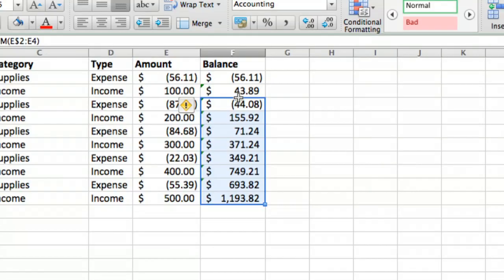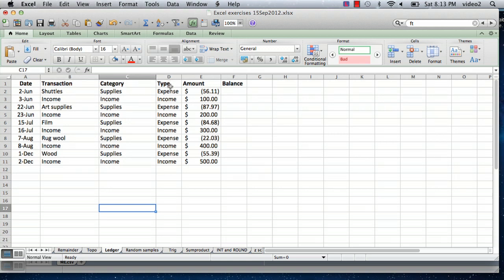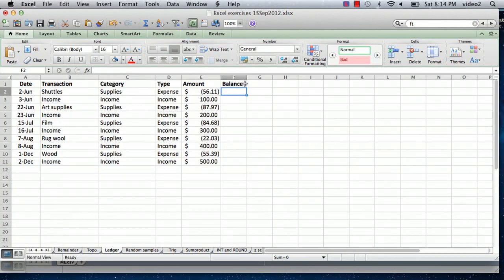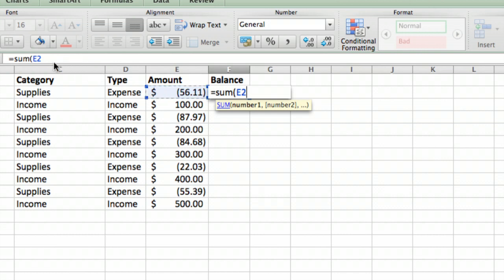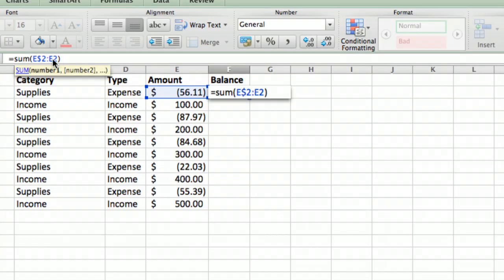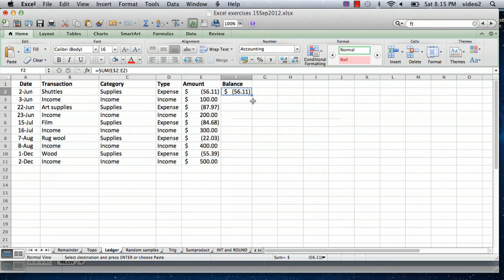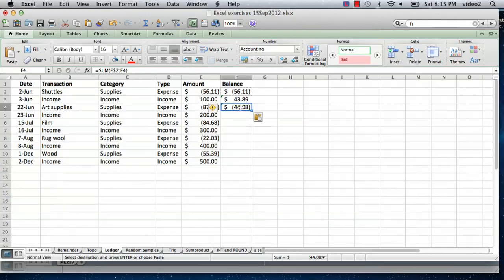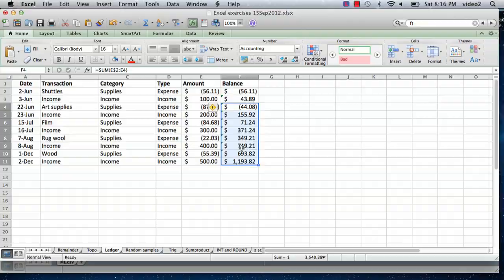How to Make a Business Account Ledger in Excel : Advanced Microsoft Excel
Making a business account ledger in Excel is a great way to keep track of your finances. Make a business account ledger in Excel with help from a mechanical engineer in this free video clip.

Series Description: Microsoft Excel isn't just for creating basic tables - it can also be a great way to graph information or even perform advanced calculations and analysis. Get tips on advanced Microsoft Excel topics with help from a mechanical engineer in this free video series.